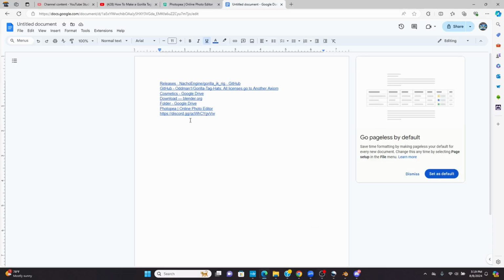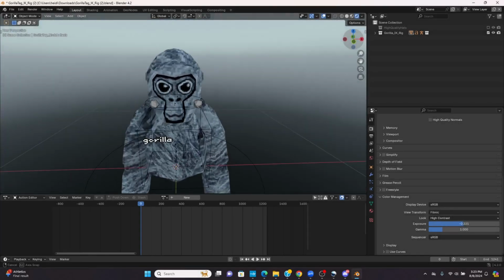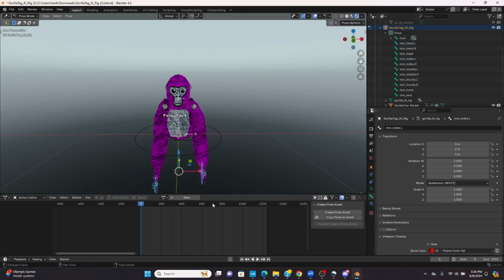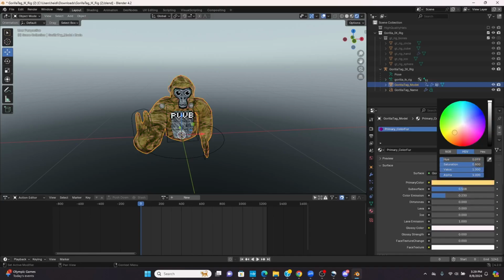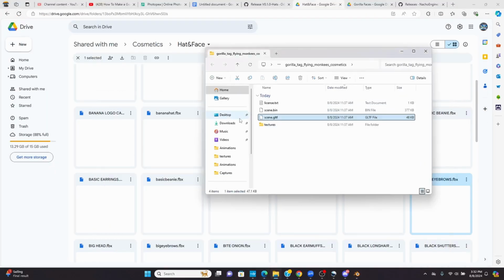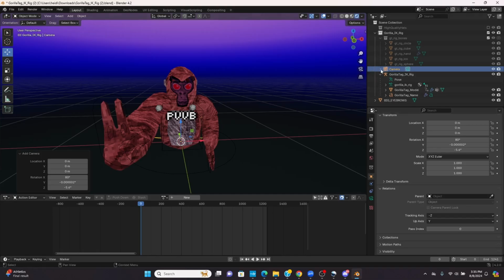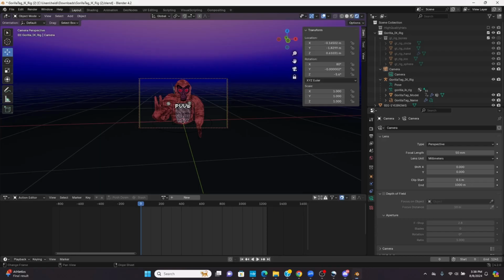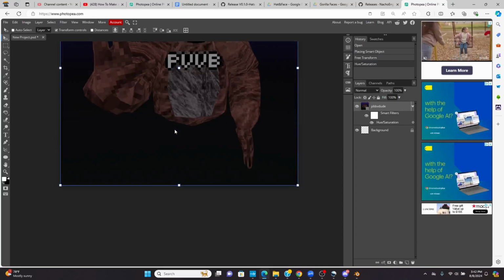How to Make a Gorilla Tag Thumbnail and PFP